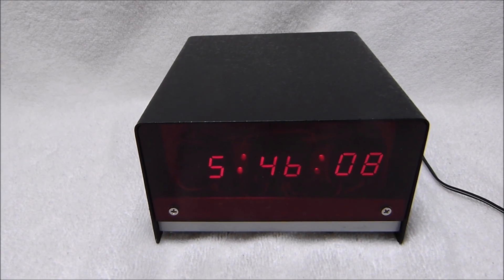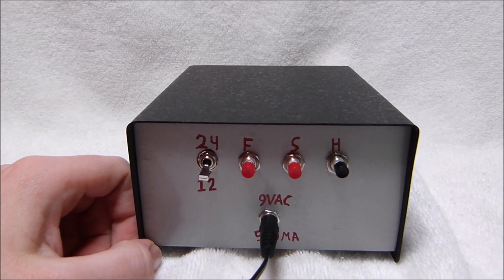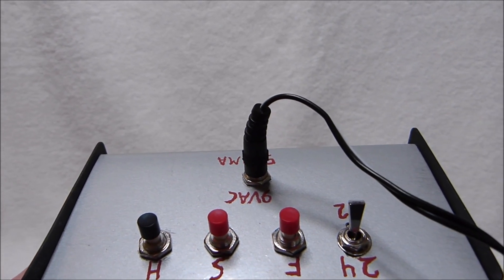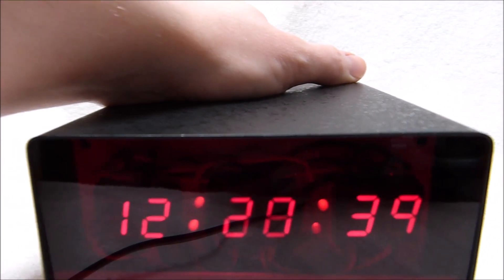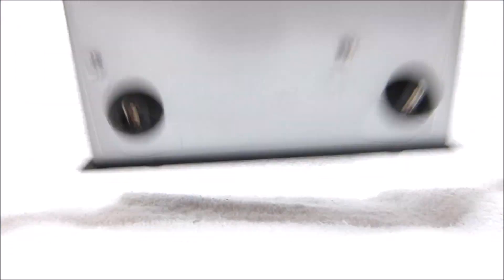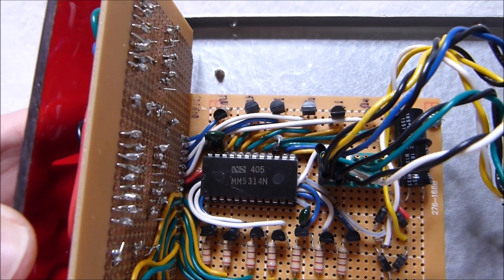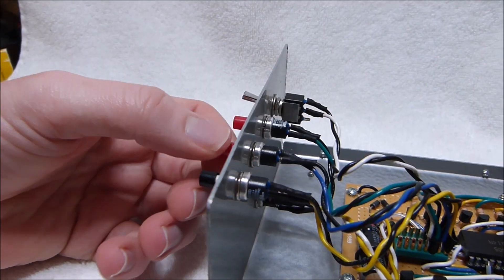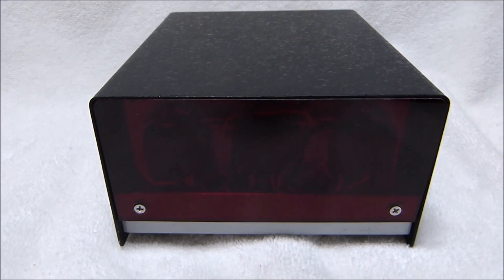Homemade mid-1970's style MM5314N based LED clock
I finished building this clock myself last week, though I may modify it in the future to add an internal transformer.